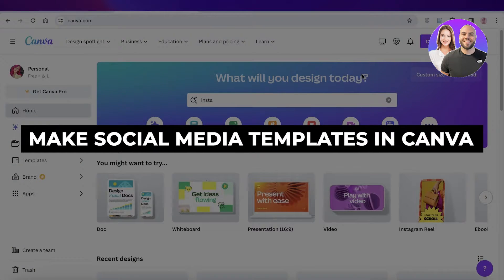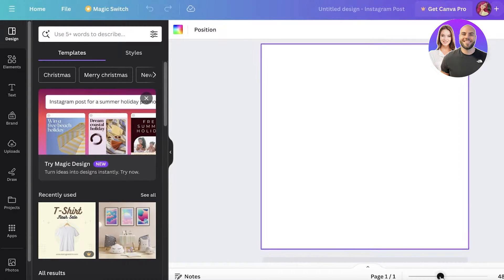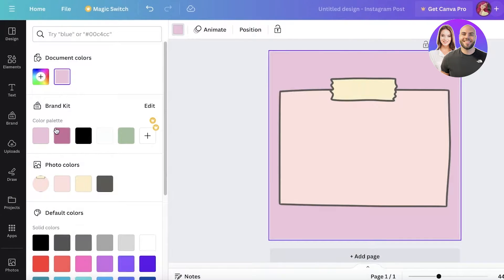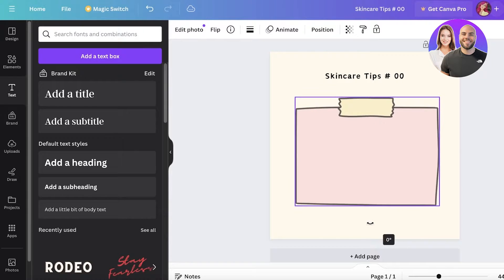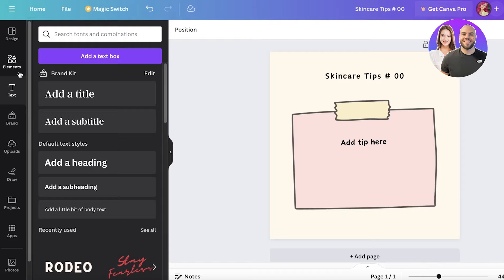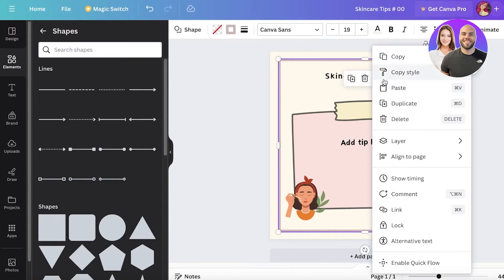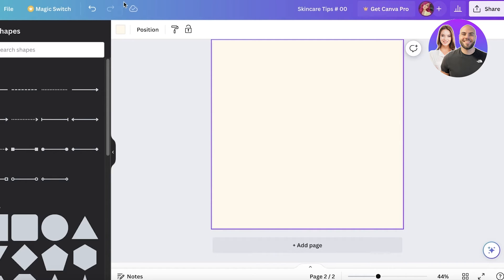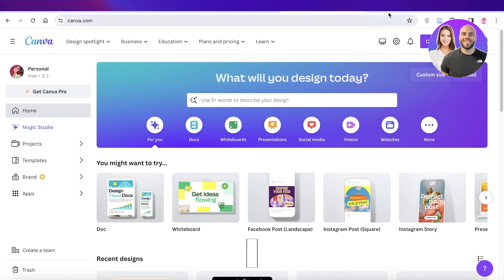How To Make Social Media Templates In Canva 2026 (Step-by-Step)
In this video, we show you how to make social media templates in Canva. Learn step-by-step how to design eye-catching templates for Instagram, Facebook, TikTok, and more, so your posts stand out and save you tons of time!